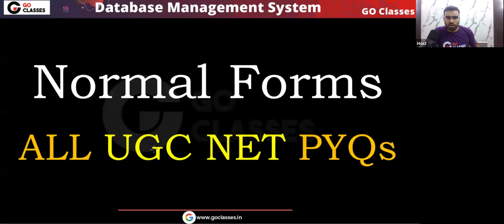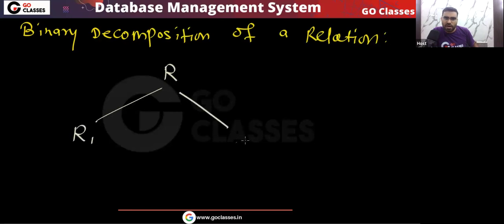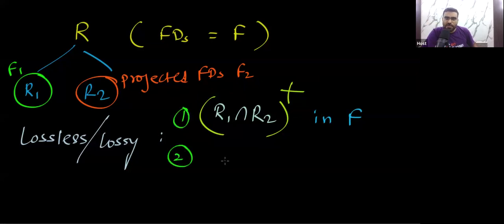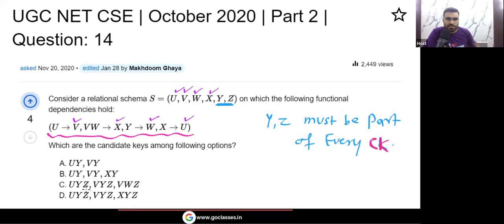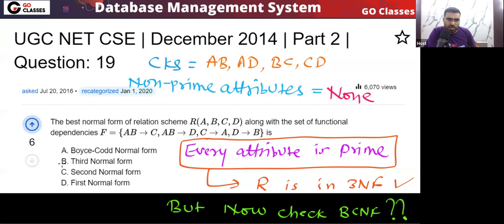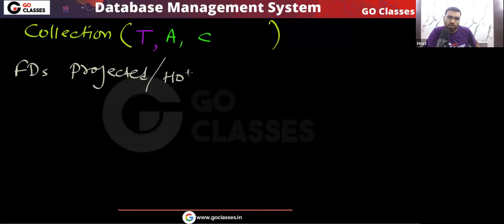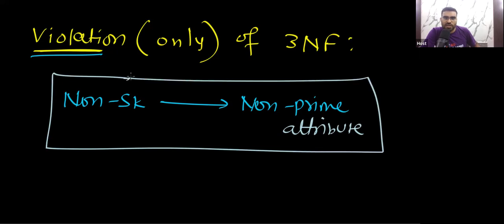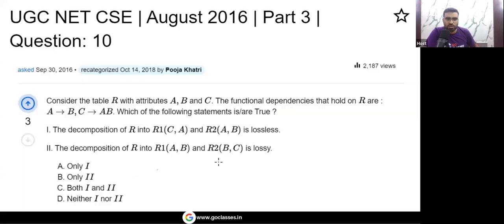ALL UGC NET PYQs - Normal Forms, Normalization | DBMS | NET CS Exam Questions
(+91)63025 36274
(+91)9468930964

Content of the video:
00:00:00 - Normalization UGC NET Questions Solutions
00:00:17 - UGC NET CSE | December 2009 - Match the following
00:08:40 - UGC NET CSE | June 2019 - Properties of Candidate key - Uniqueness, Irreducibility
00:10:45 - UGC NET CSE | June 2016 - Lossless Decomposition
00:18:21 - UGC NET CSE | January 2017 - Primary key, Candidate key, Super key
00:19:11 - UGC NET CSE | December 2008 - Lossless Join Decomposition
00:24:34 - UGC NET CSE | December 2012 - A relation in BCNF is always in 3NF
00:25:40 - UGC NET CSE | December 2012 - Third Normal Form is based on Transitive Dependency
00:27:03 - UGC NET CSE | December 2013 - Armstrong Functional Dependencies
00:34:13 - UGC NET CSE | October 2020 - Candidate Keys, Functional Dependencies
00:40:39 - UGC NET CSE | December 2014 - Third Normal form
00:47:34 - UGC NET CSE | December 2014 - Minimal Key for Relational Scheme
00:49:28 - UGC NET CSE | December 2014 - Attribute Closures
00:50:41 - UGC NET CSE | December 2015 - Candidate Key, Functional Dependencies
00:52:59 - GATE CSE 2008 - Library Database, Book and Collection, Title, Author, Catalog_no
01:16:21 - UGC NET CSE | December 2007 - Primary key for an entity is Candidate Key
01:17:18 - UGC NET CSE | June 2019 -  If relation R is in BCNF then R is in 2NF and 3NF
01:19:20 - UGC NET CSE | August 2016 - Decomposition Lossless, Lossy